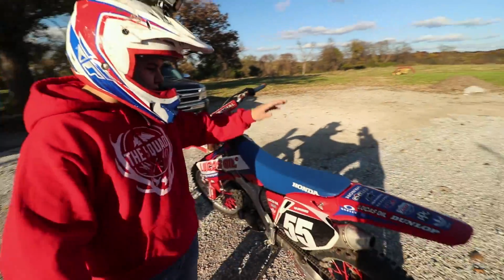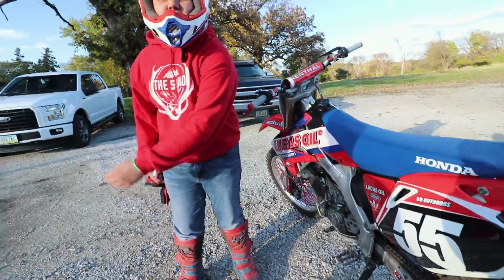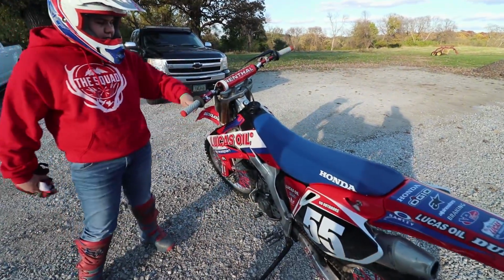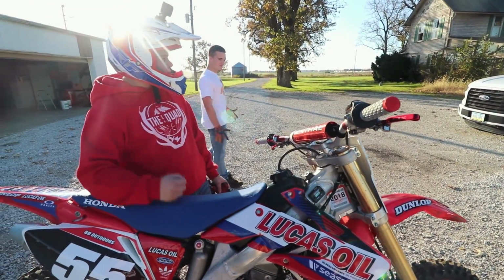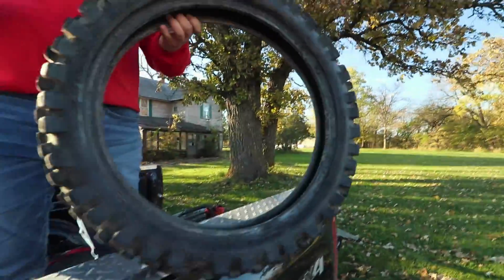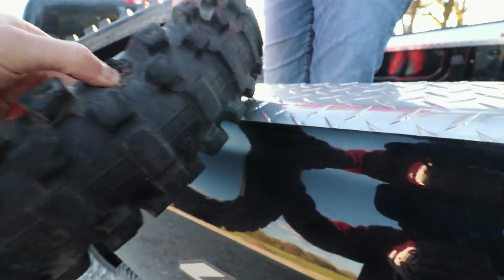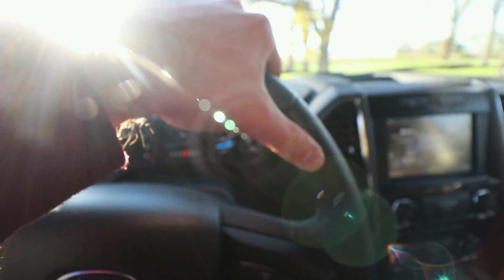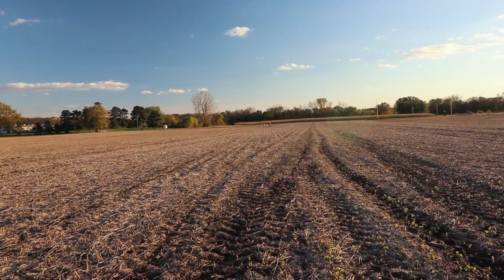A SUBSCRIBER BUYS MY OLD DIRTBIKE & REBUILDS IT! SUNDAY FUNDAY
FREQUENTLY ASKED QUESTIONS:

1. How do you get the game?

2. Can you get mods for Xbox One or PS4 (talking about FS17 not FS15)?

3. Where do you get your mods?

4. Why is it called the Squad if it is only one person?

5. Can I play with you?